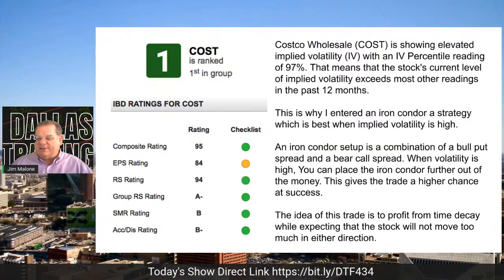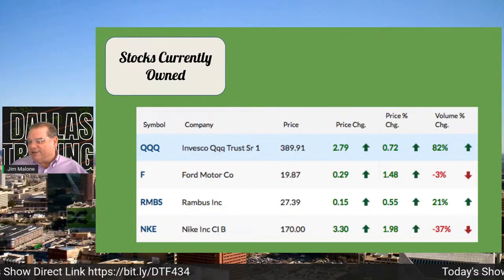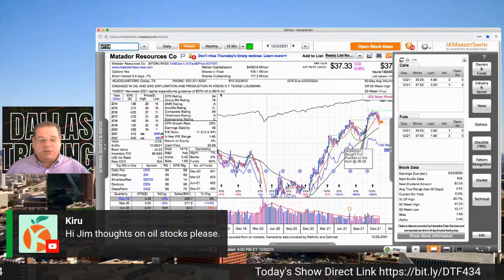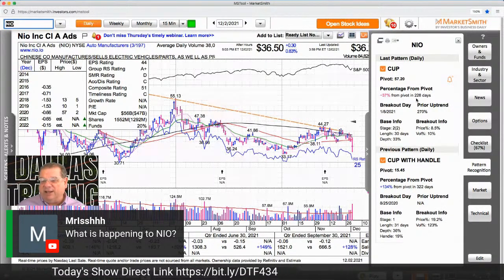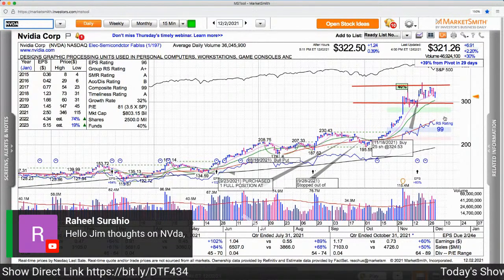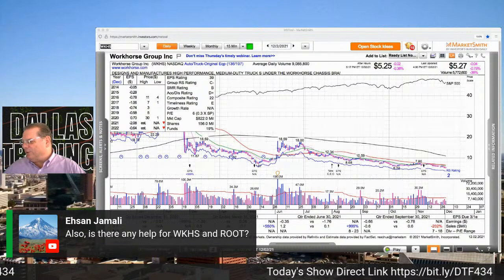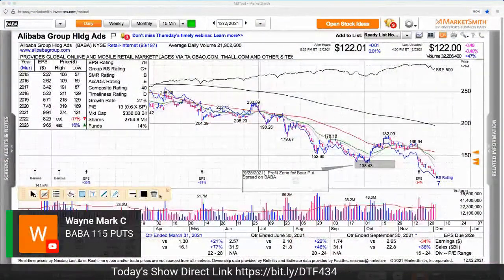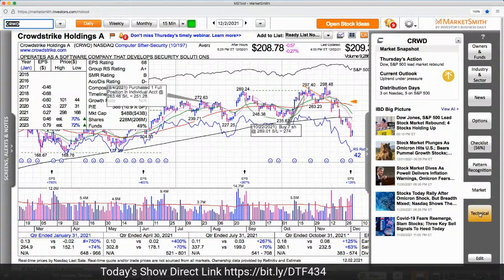MARKET UPDATE: The Bear comes out of Hibernation 🐻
The Bear comes out of Hibernation !